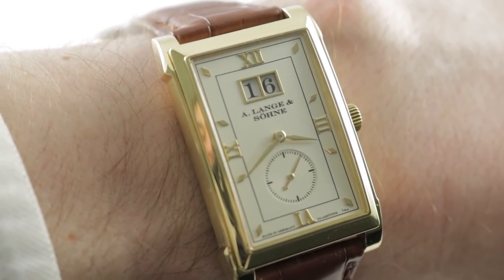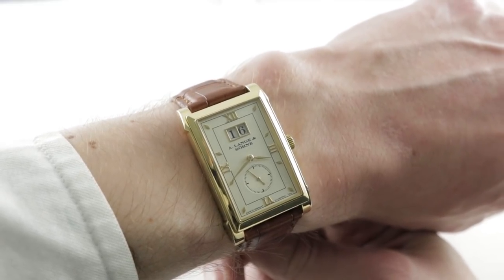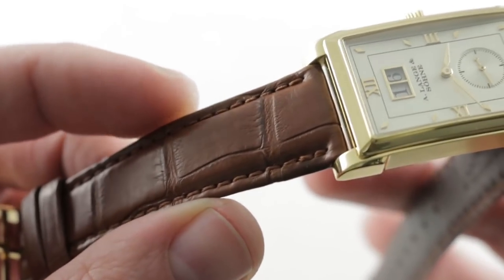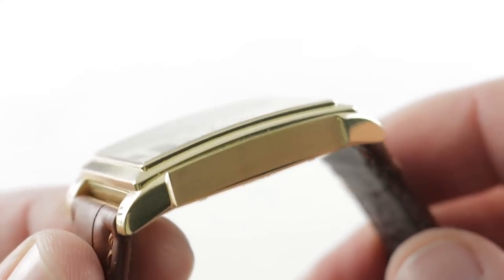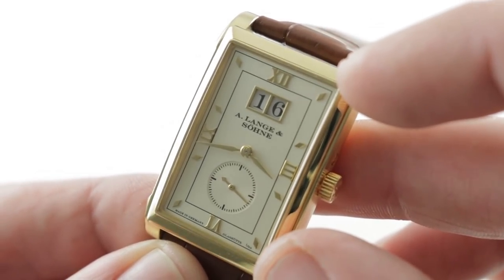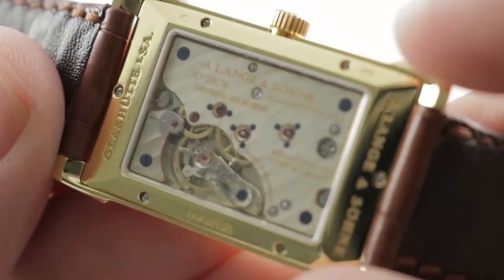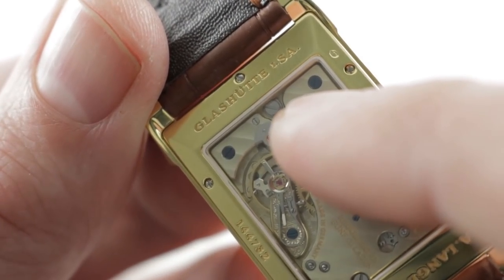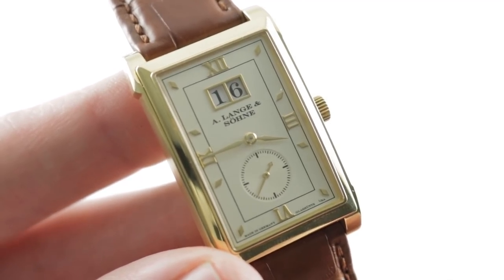A. Lange & Sohne Cabaret (RARE) Yellow Gold 107.021 Luxury Watch Review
The A. Lange & Sohne Cabaret 107.021 is encased in 25.5mm x 36.3mm of yellow gold surrounding a champagne dial on a brown alligator leather strap. Features include hours, minutes, sub-seconds, and date.